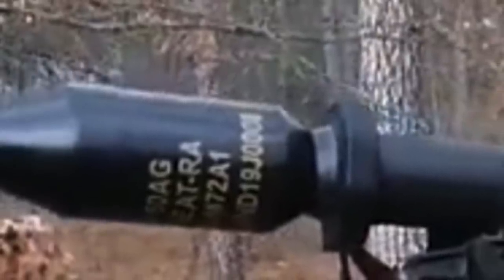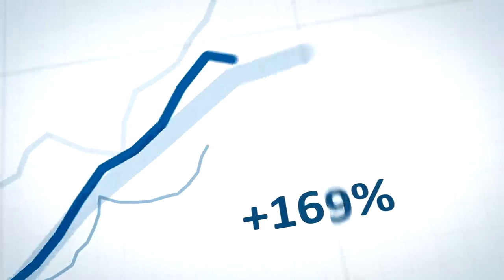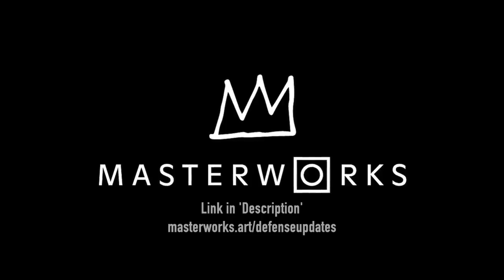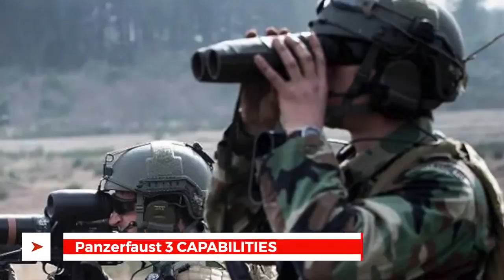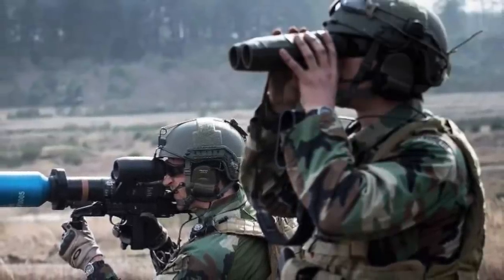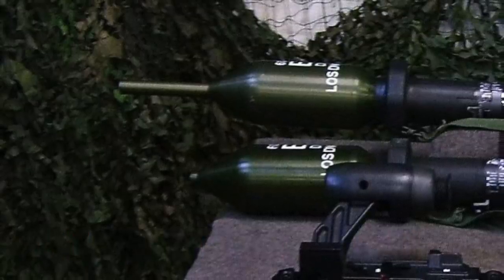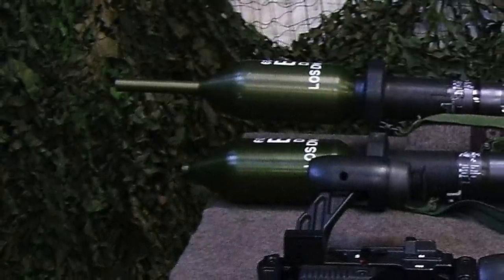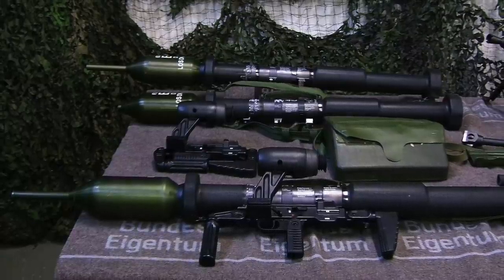Panzerfaust3 - WW2 origin German weapon is now helping defenders of Ukraine !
Skip the waitlist and invest in blue-chip art for the very first time by signing up for Masterworks

The lightweight and portable Panzerfaust 3 has been in the focus as of late due to its use in the ongoing conflict between Russia and Ukraine.

Volunteers of the Ukrainian territorial defense have been equipped with German-origin grenade launchers.

Panzerfaust 3 is one of the several anti-armor vehicle weapons made available to Ukrainian forces by the West that also include Javeline and NLAW.

As per some unverified reports, many tanks and amour vehicles have been neutralized with the weapon.

In this video Defense Updates analyzes how Panzerfaust 3 could reign terror on Russian military?

BACKGROUND MUSIC

IMAGES USES